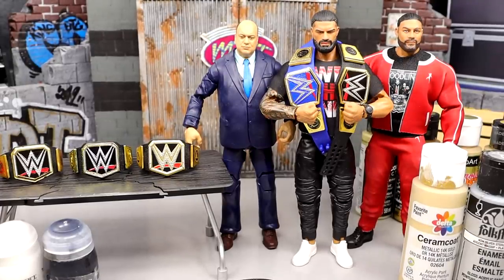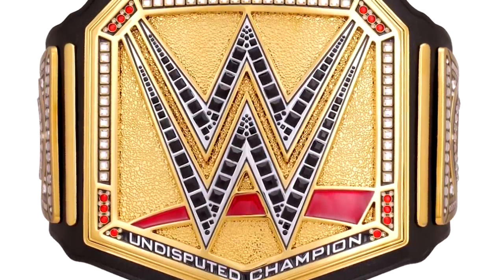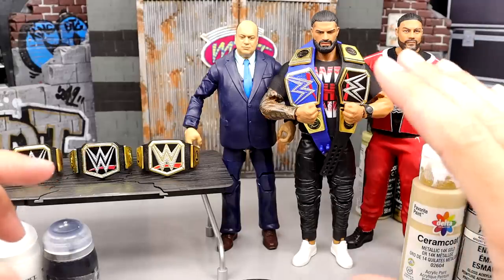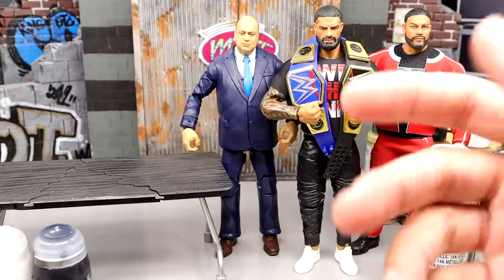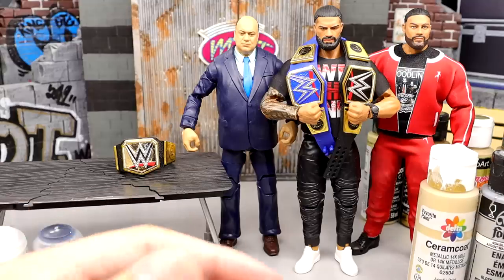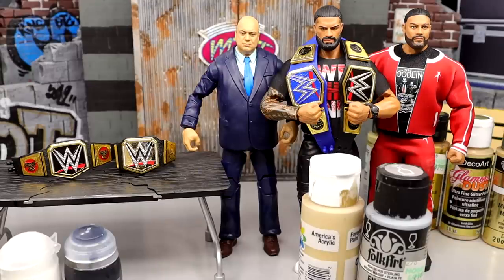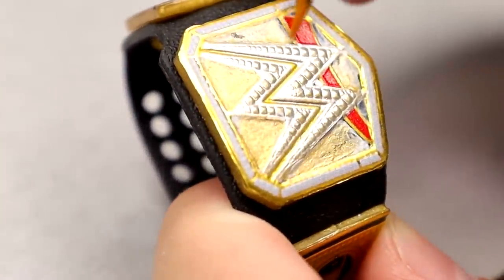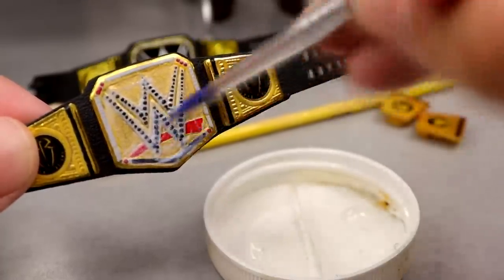HOW TO MAKE NEW WWE UNDISPUTED UNIVERSAL CHAMPIONSHIP FIGURE BELT! 2023 ROMAN REIGNS NEW TITLE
In this video, we are doing a tutorial on how to make the NEW 2023 Roman Reigns WWE Undisputed Universal Championship belt for wwe figures! NEW Roman reigns championship belt